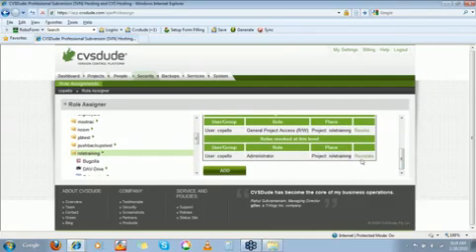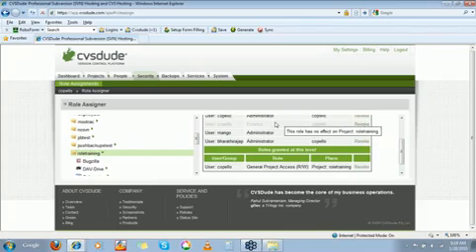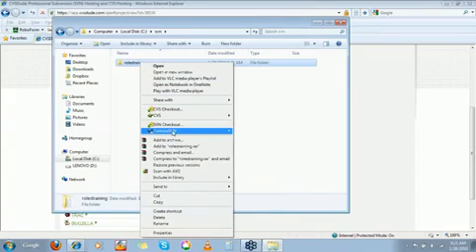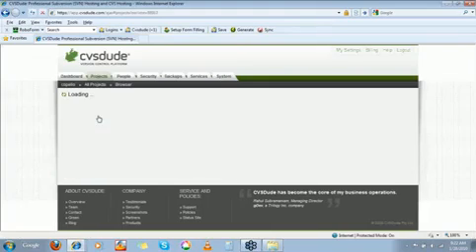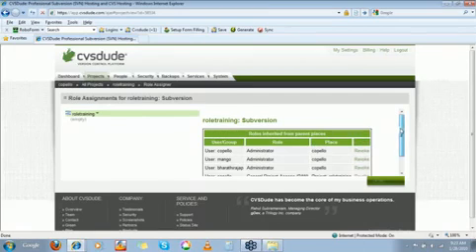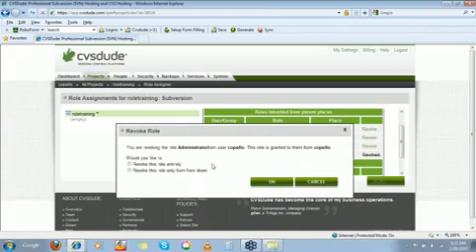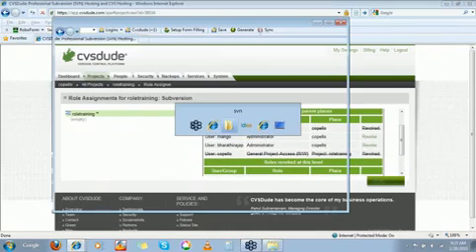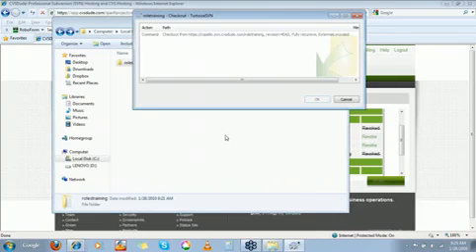Codesion Roles & Security Training Webinar (part 2 of 4)